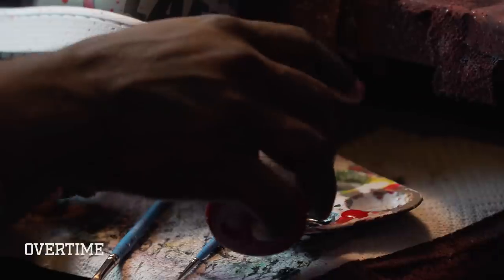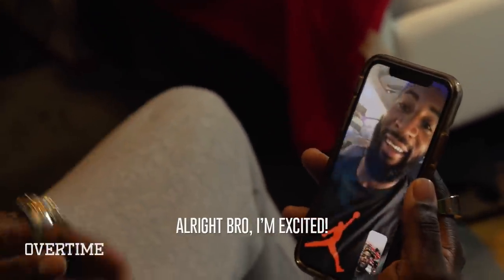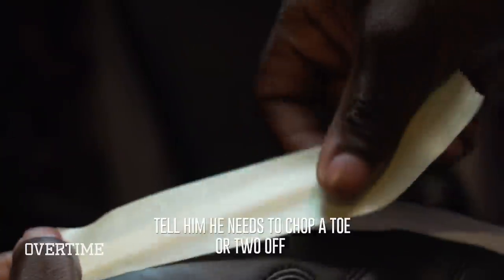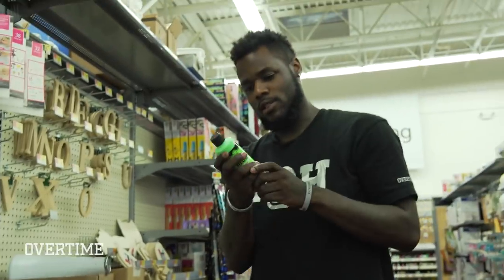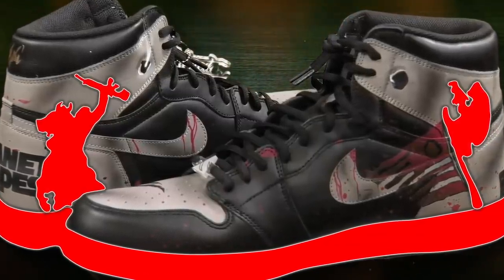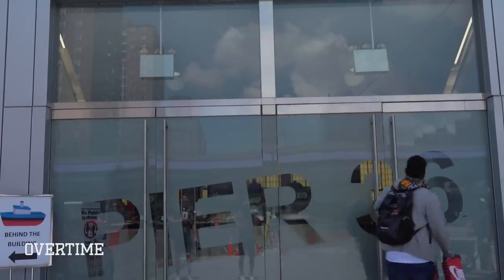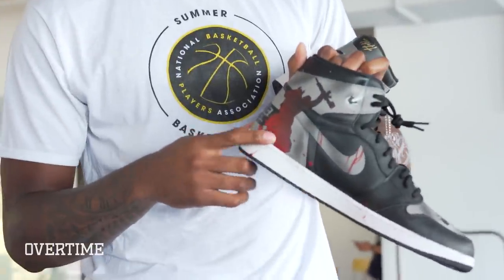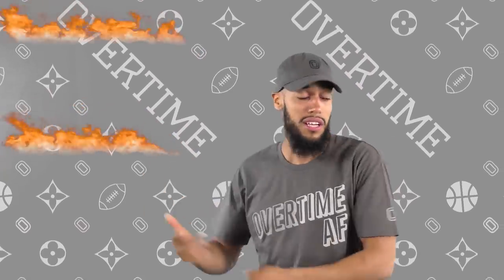Custom Jordan 1s For NBA All Star Andre Drummond! #1 Sneaker Artist Sierato Has SKILLS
Our guy Andre Drummond hit up Sierato for some crazy Air Jordan 1 customs! Apparently Dre's teammates call him Caesar, so he wanted to get Planet of the Apes vibes on Jordan 1 Shadows. He also wanted part of the shoe to be glow in the dark...WHAT!? How's Cory supposed to do that??

Plus, as usual, Sierato got the request on really short notice. Cory's got a day to get size 18 shoes, customize em, and deliver them in NYC. Will he make it??